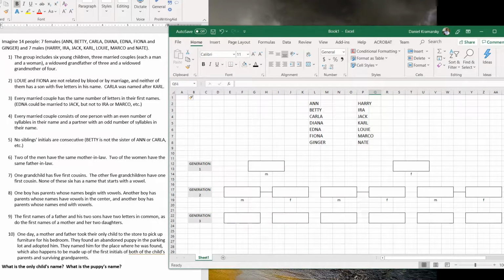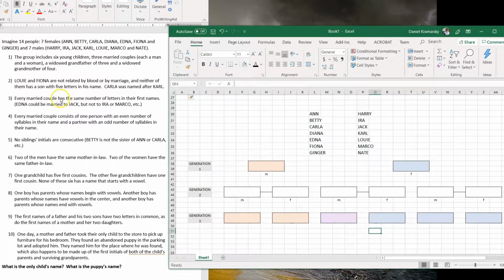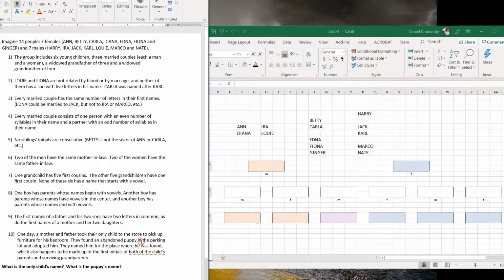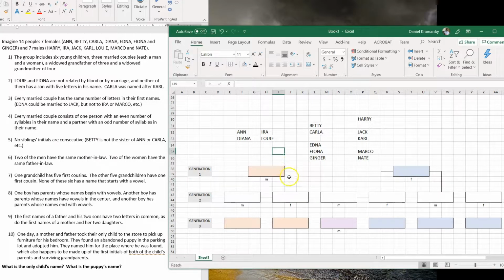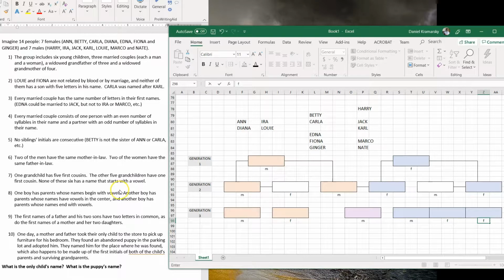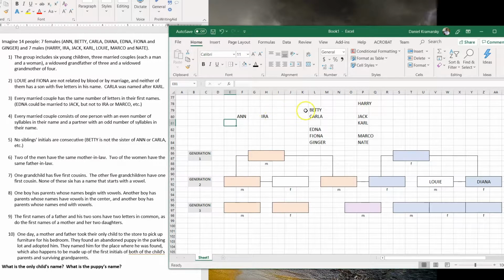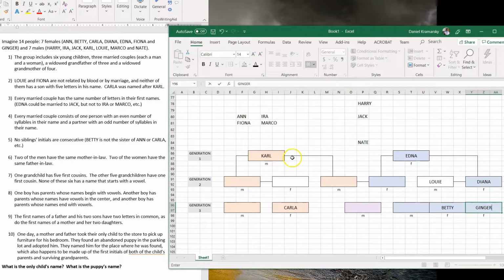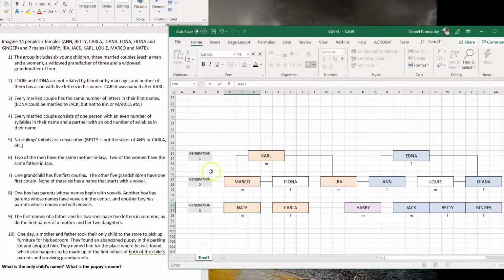Family Puzzle Walk thru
Solution to the NYC MiniCon Family Puzzle